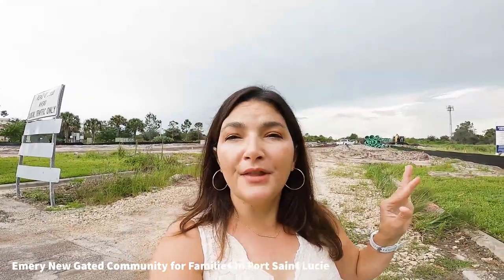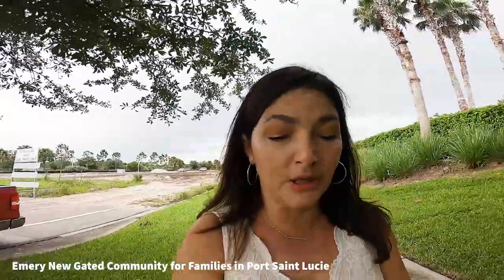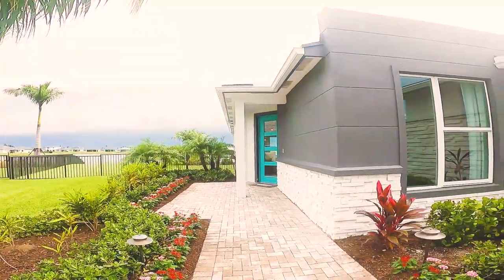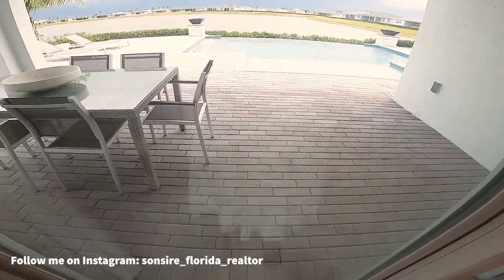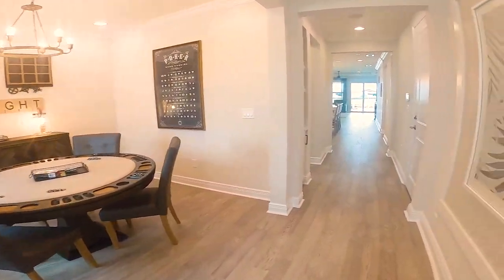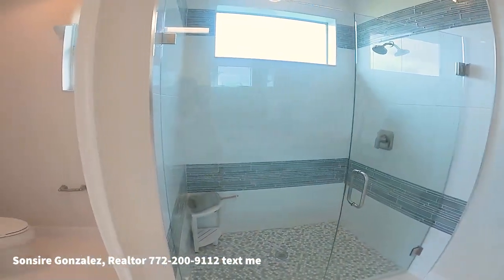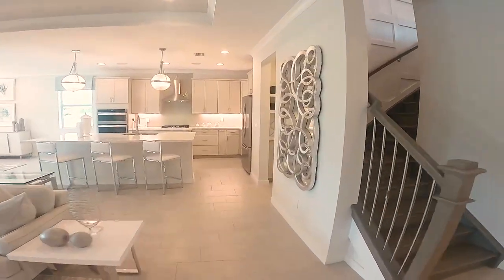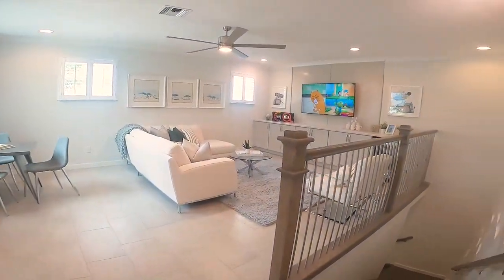NEW CONSTRUCTION GATED COMMUNITY FOR FAMILIES IN FLORIDA - EMERY! ONLY 130 HOMES - TOUR MODELS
Don't forget that you have the right to representation by a local estate expert with all new construction.  When you walk into a builder without your agent, you automatically waive that right.  Message me to get your appointment with this or any other builder in Port Saint Lucie.  It is an amazing growing city.

Pricing for Emery will be released soon.  It will be similar to the prices for Manderlie which is sold out now. I will put it here when it is out.  Text message me so that I can get you on my list to be the first to get all of the information as soon as it is out.  You will get your chance to act fast and get your hands on a house in Emery before prices start going up like they did in Manderlie.

The Rowan
The Dahlia
The Briar
The Aspen
The Danbury and
The Citron

When you message me be sure to include the following:
Your name (first and last)
Best number to reach you.
What kind of house you are looking for?
What your budget is?
Are you pre-approved? If not, don't worry, I can help with that.
When you plan to visit Florida?
What neighborhoods or builders you have in mind?  If you don't know, don't worry, I will send you a list.

I look forward to assisting you with your home search in Florida.

Florida Essentials

If you are looking in Naples, Cape Coral, Central Florida (Orlando), Miami, The Palm Beaches or Vero Beach, I can help you there too... send me a text or email to the contact info provided above.

Florida Essentials on my Amazon